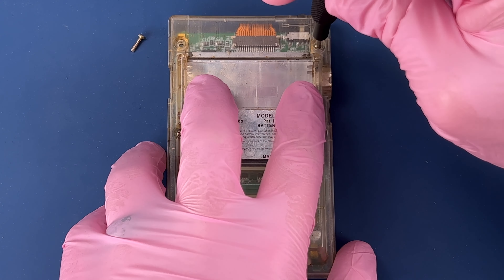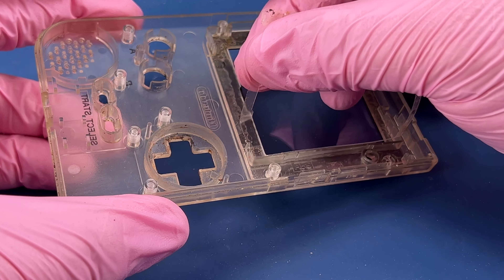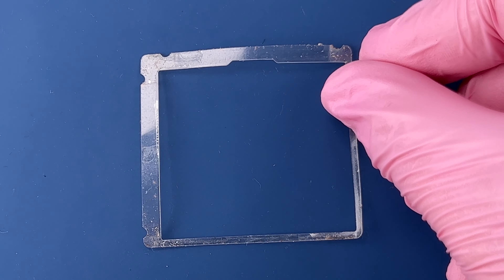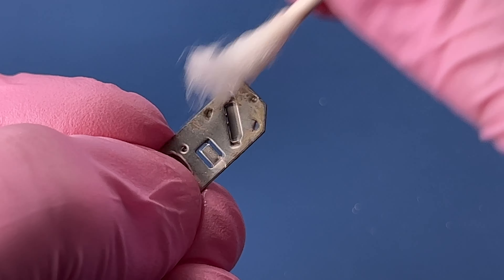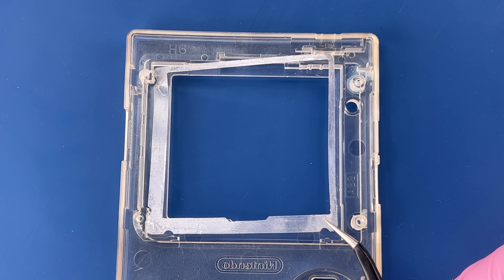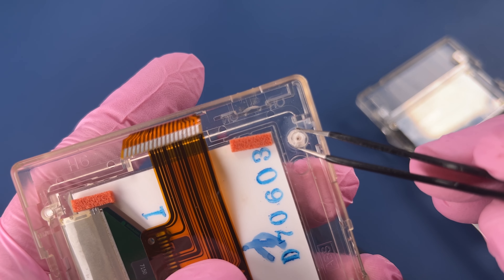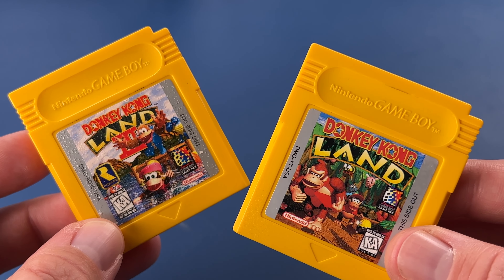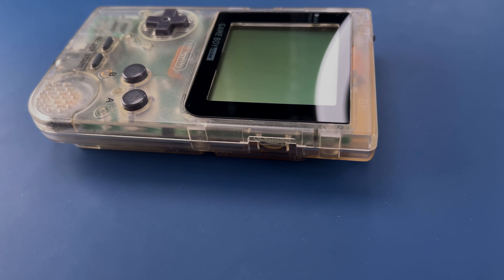Deep Clean Therapy: Game Boy Pocket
Let's see how good we can make this old, grimy GBP.